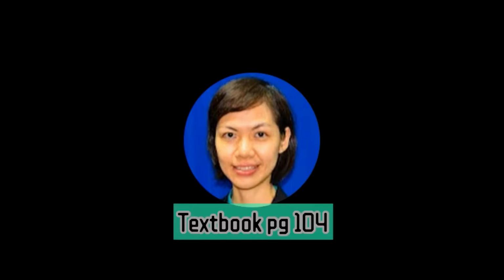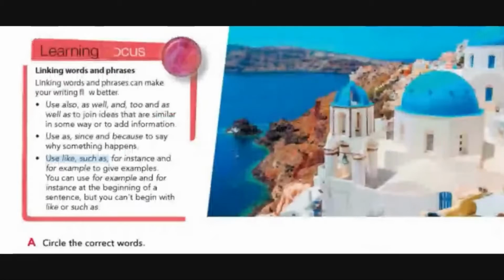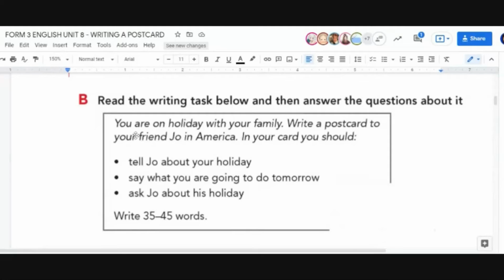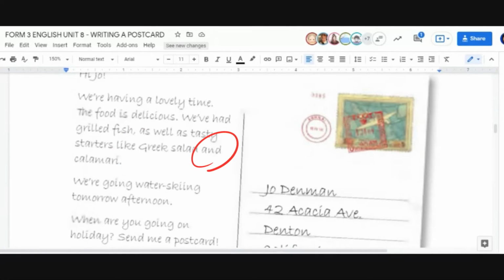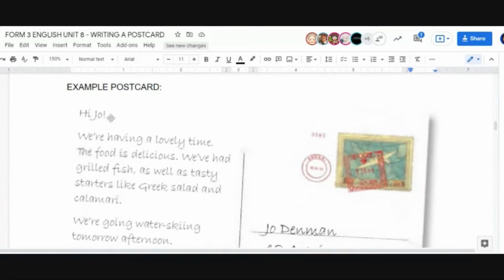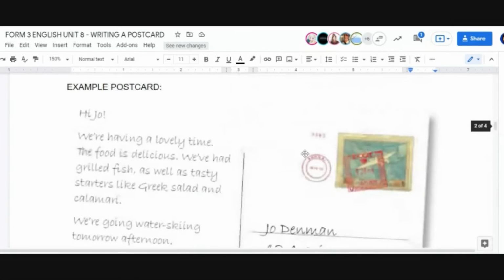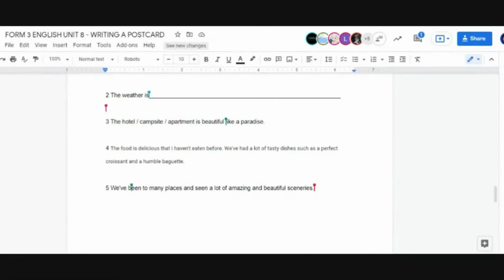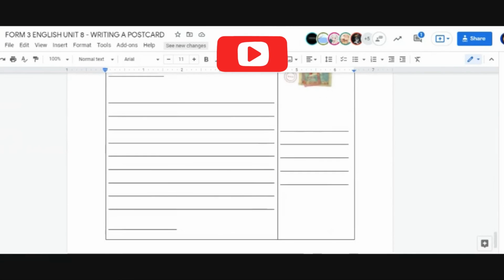FORM 3 English Unit 8 Writing a Postcard